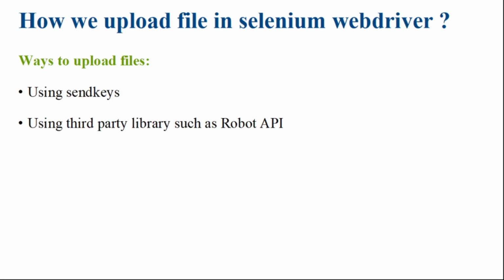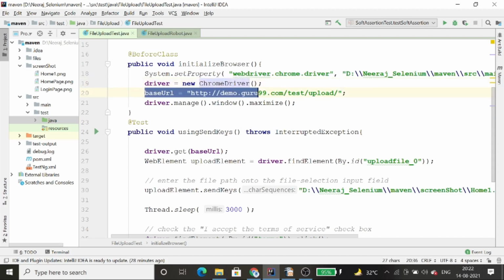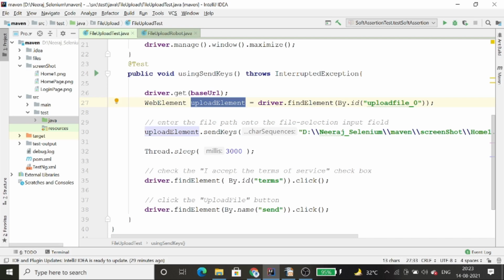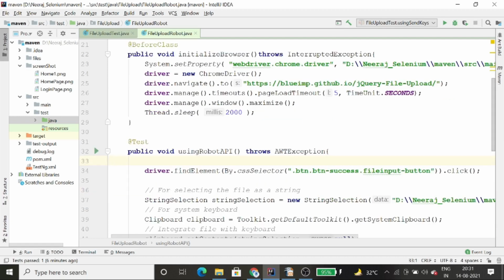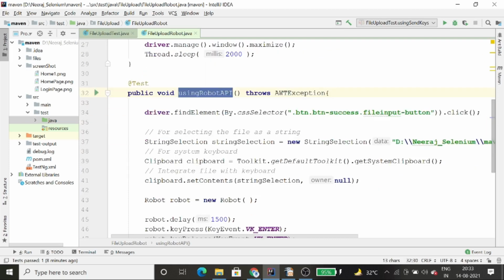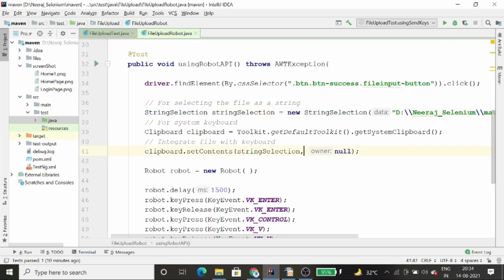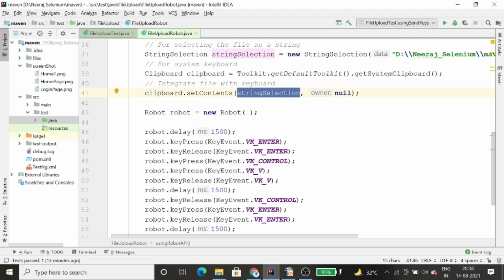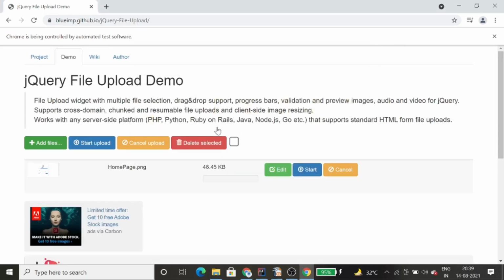Selenium | How to upload file in Selenium WebDriver using Robot class on Chrome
In this video, I have discussed about How to Upload a File in Selenium Webdriver using Robot API and sendkeys.